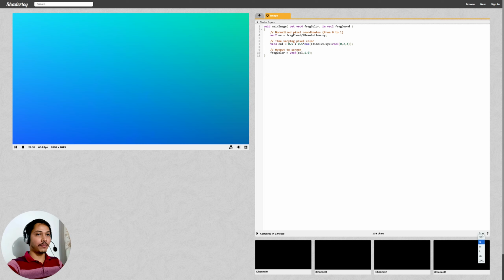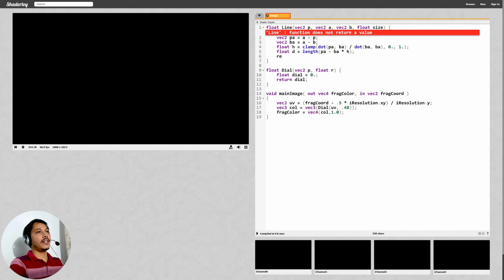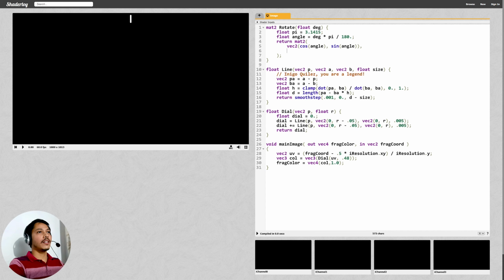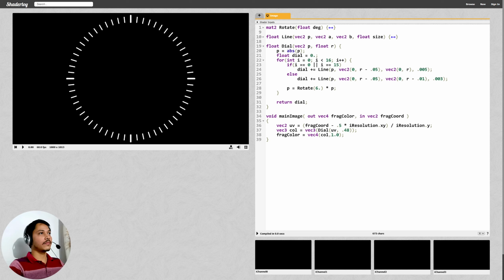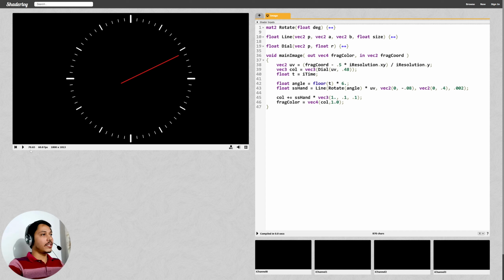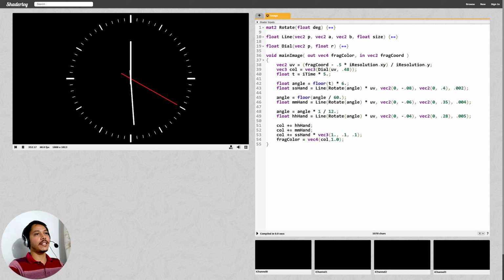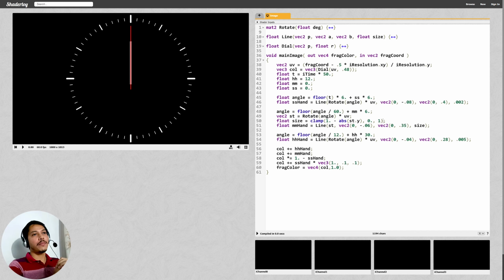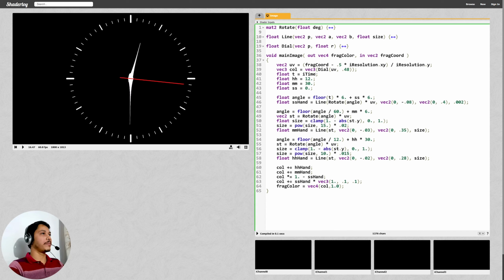I tried creating an Analog Clock Shader without any preparation, here's how it went!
I tried creating an Analog Clock in ShaderToy because I was free and getting bored! Here's how it went.